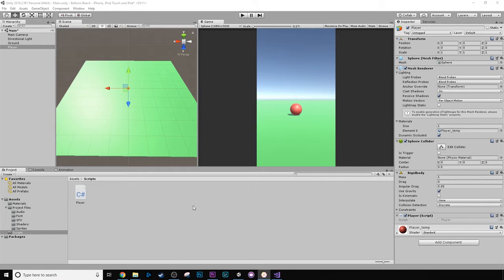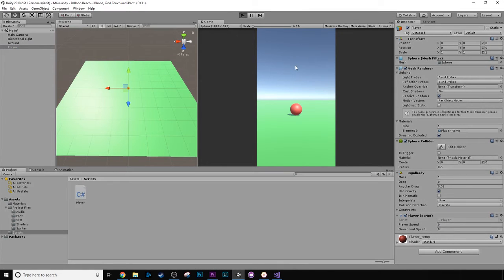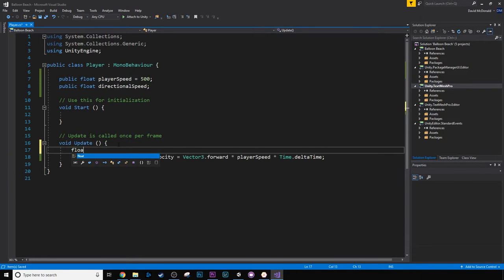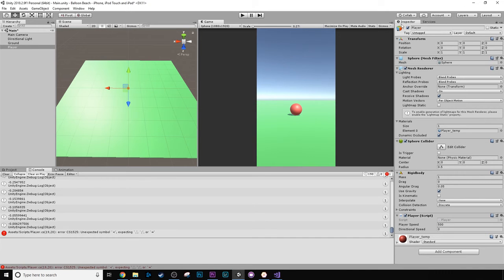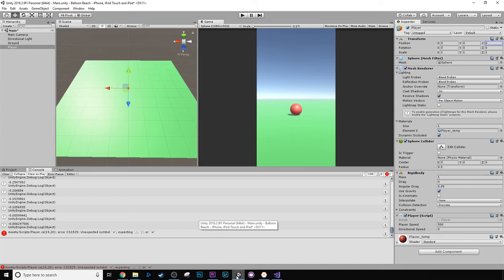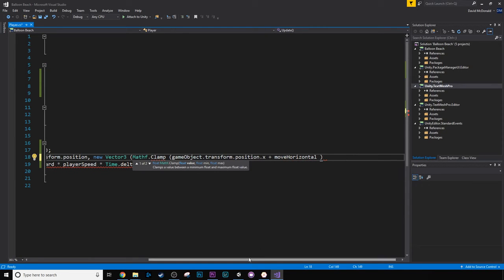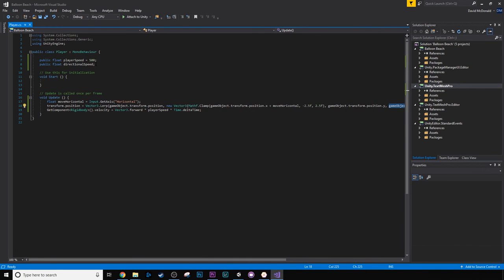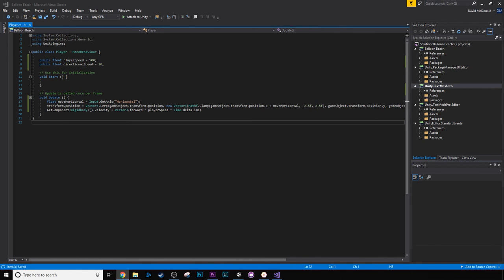Player Movement Control | Unity | Pirate Tutorials